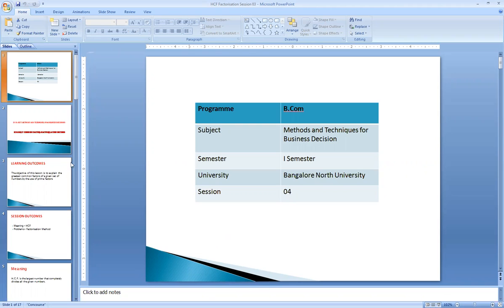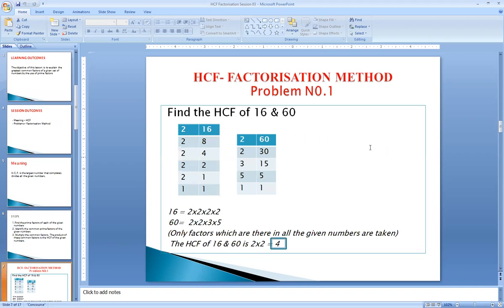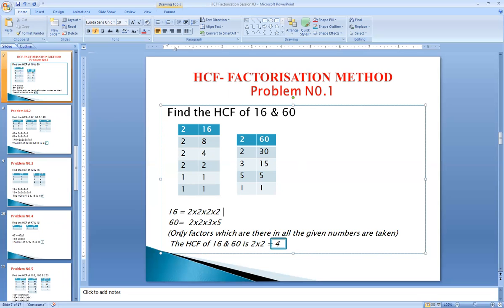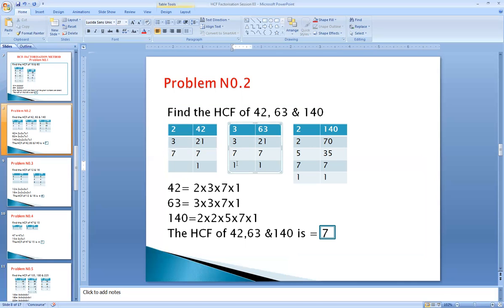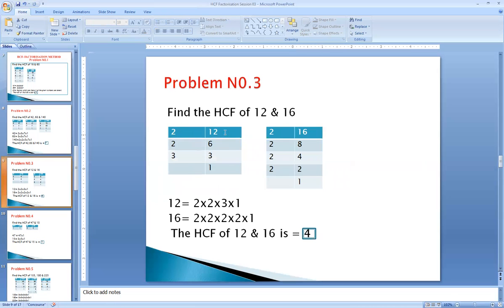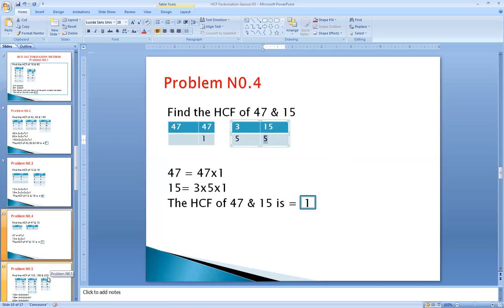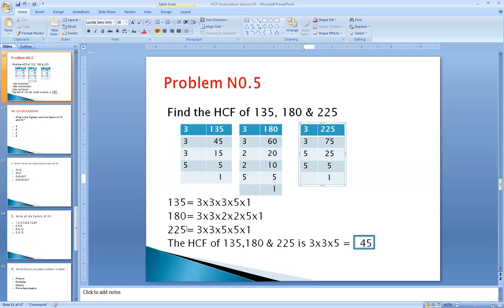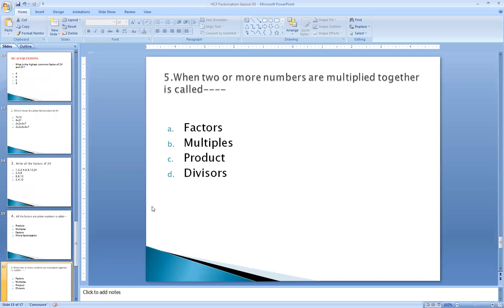HCF - FACTORISATION METHOD SESSION 3 DR KAUSAR UNNISA GFGC KGF